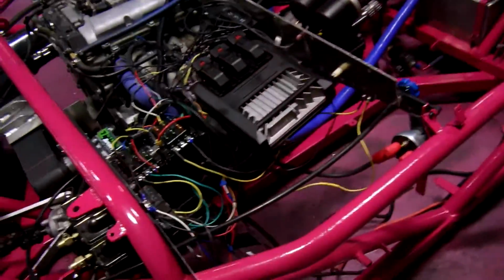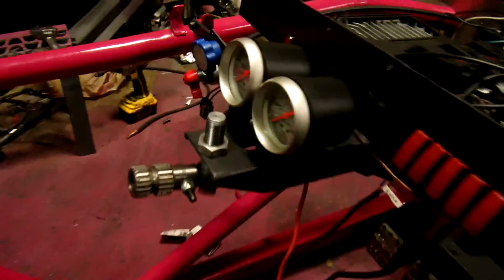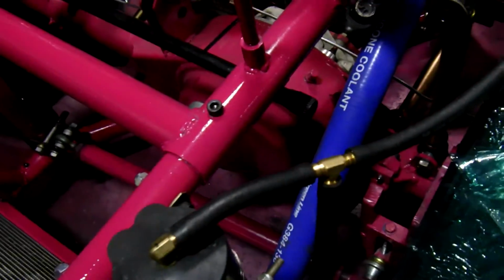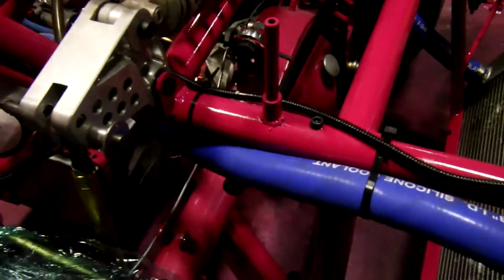Episode 91: Ultimate MGB assemble part 4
Putting the sway bars, ECM, coolant hoses and fans on